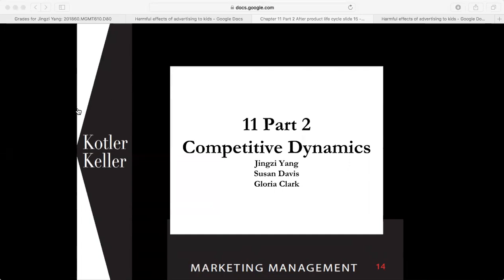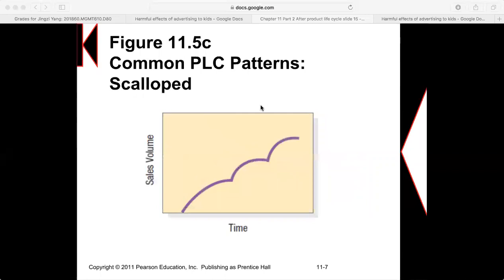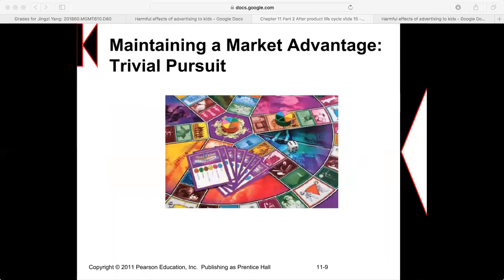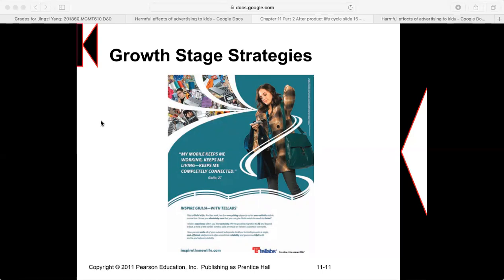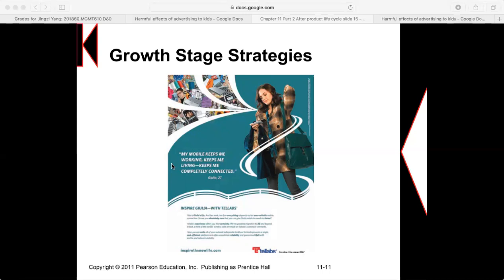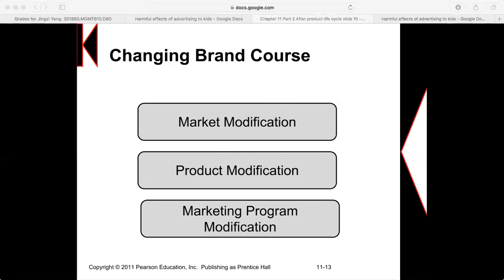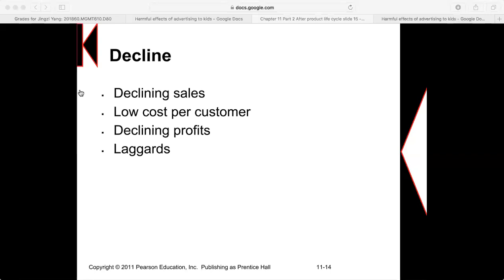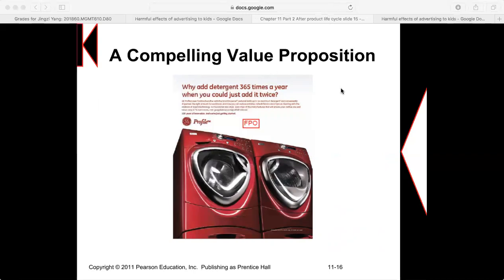Marketing 640 Chapter 11 Part 2